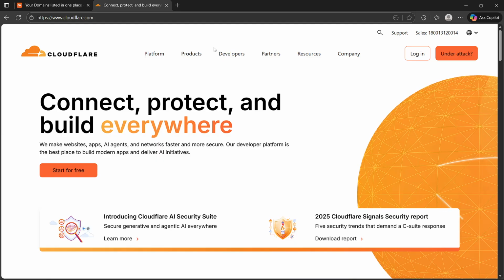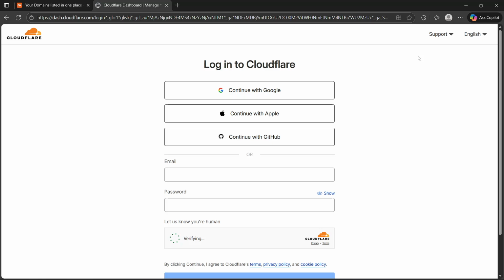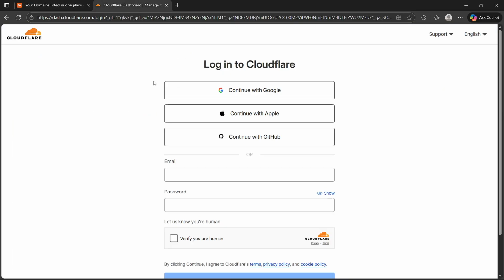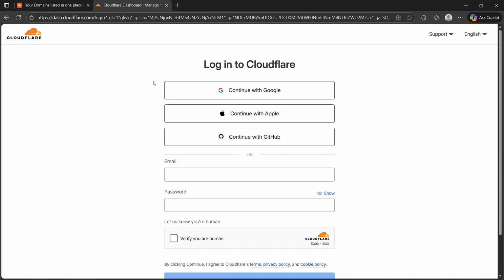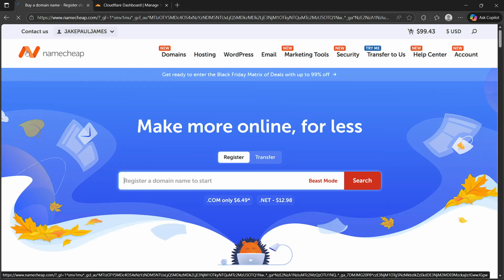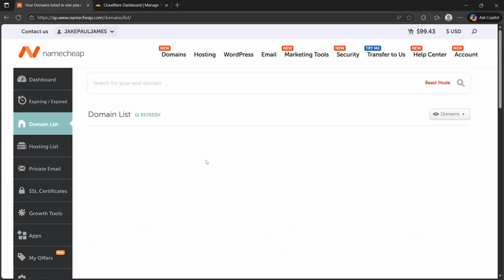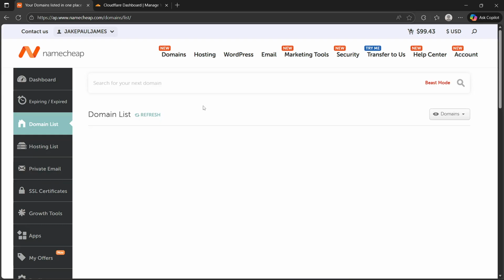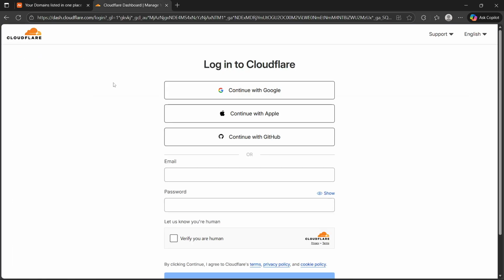How to Add Namecheap Website to Cloudflare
In this video, I'll show you how to connect your Namecheap website to Cloudflare. The method is very simple and clearly described in the video. By following all the steps in the video, you'll be able to easily learn how to set up your Namecheap domain with Cloudflare for better performance and security